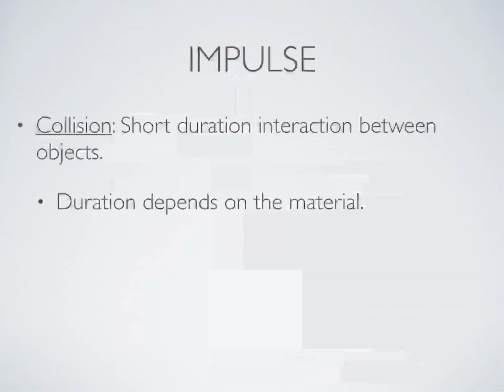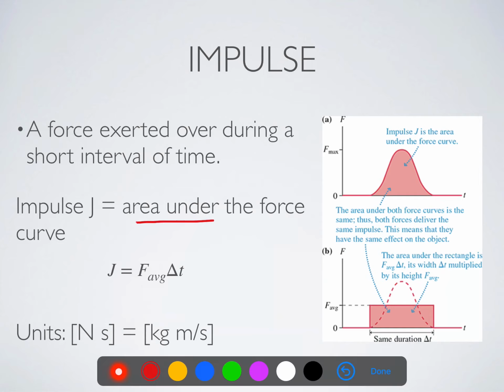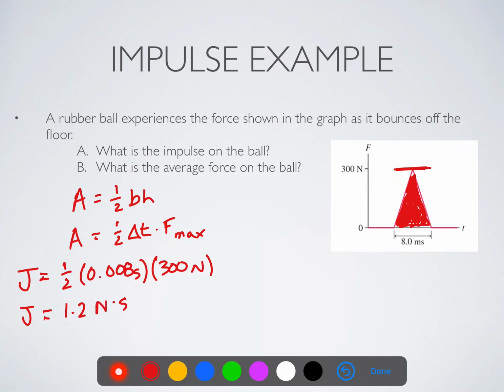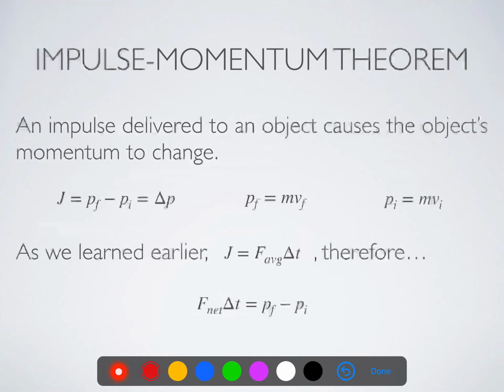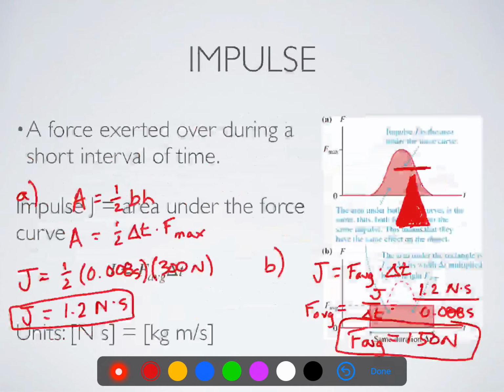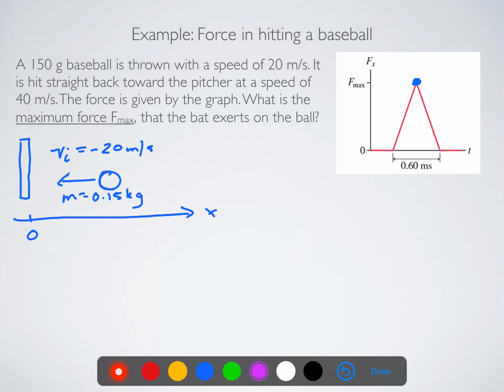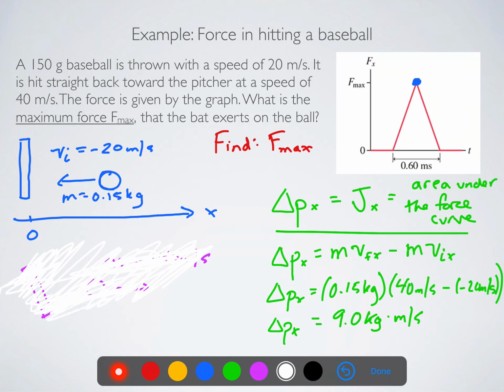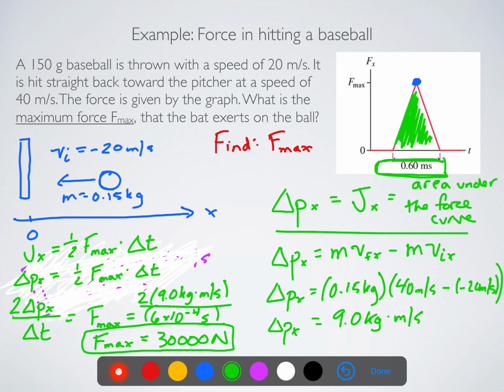Unit 8: Impulse-Momentum Notes